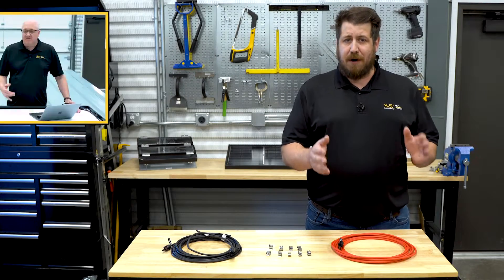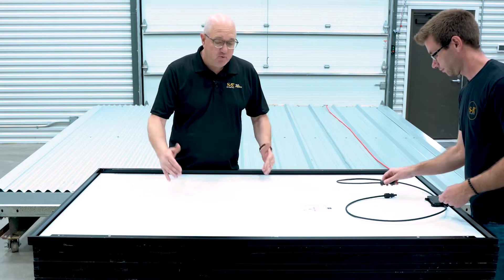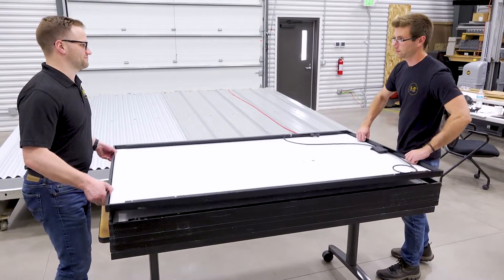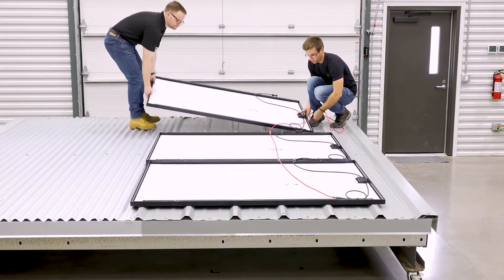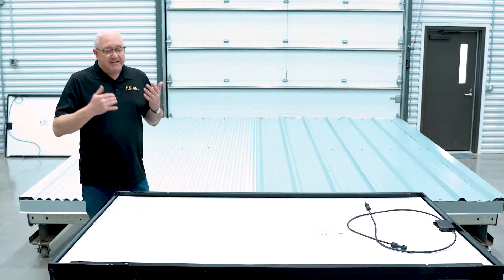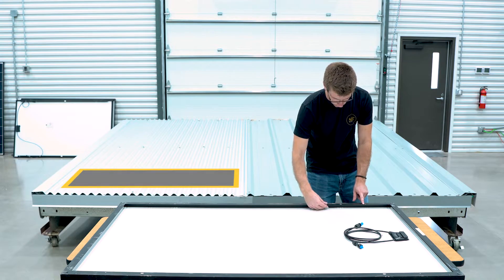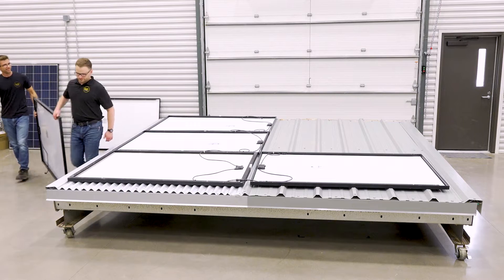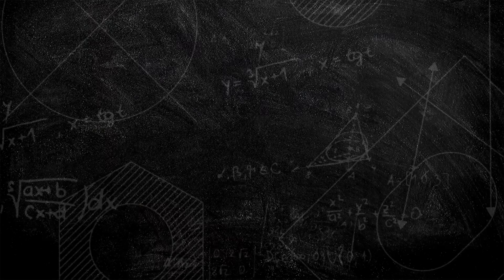Wire Management Tips for Rail-less Solar Mounting - Part 2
We're back for the conclusion of our upside-down look at solar panel wire management!  Today, we're showing off some of the different ways to design your string layout to keep module installation simple and easy.

• Introductions - 0:00
• Solar Module String Design Example #1 - 0:28
• Solar Module String Design Example #2 - 4:48
• Key takeaways- 9:04